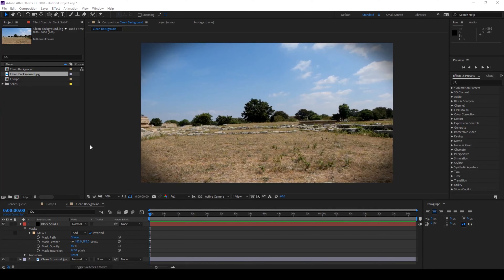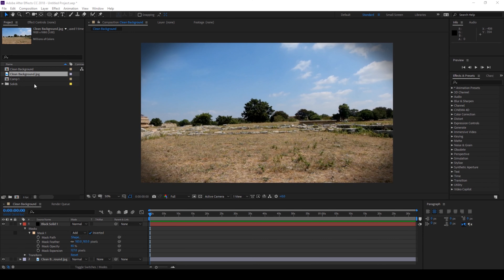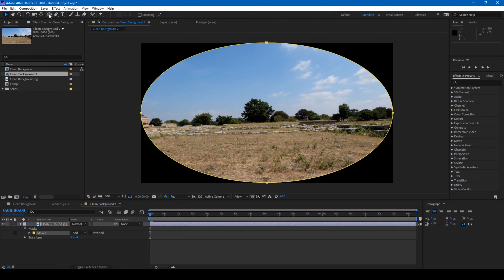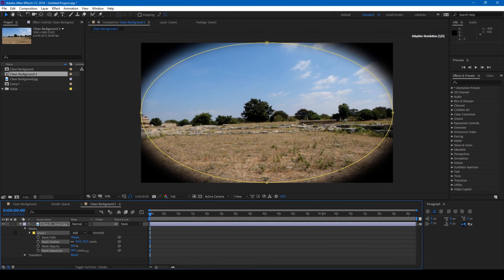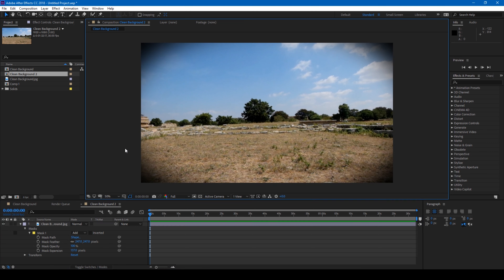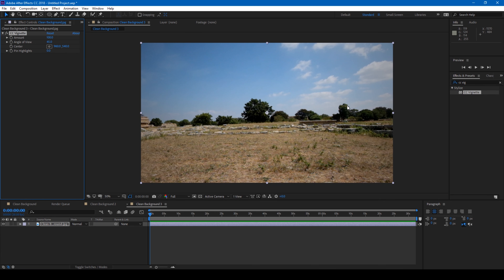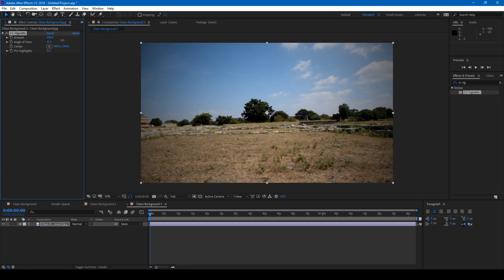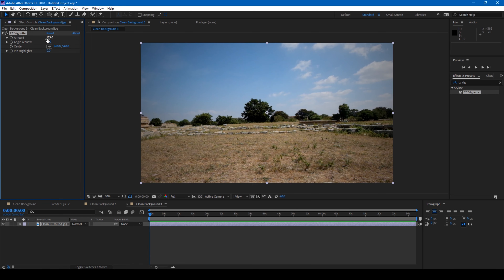Applying Vignette - Adobe After Effects Tutorial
In this adobe after effects tutorial, we will be learning to vignette to our video or footage. This is a beginners tutorial where we go through 2 easiest ways to generate the effect. One of the ways is to use a mask around the video and the second way is to simply use after effects in built effect called cc vignette
You can download the project file: